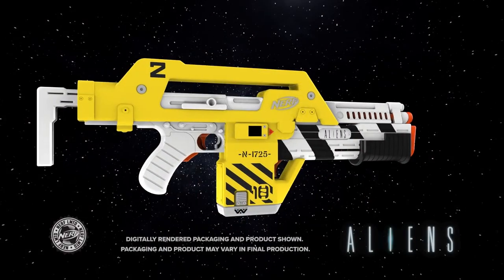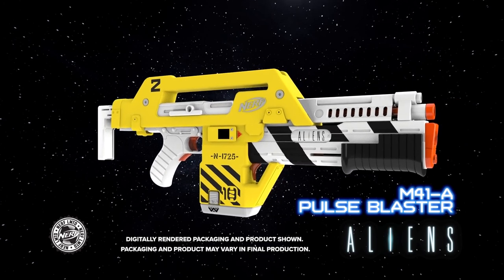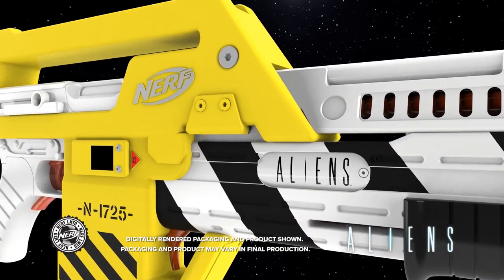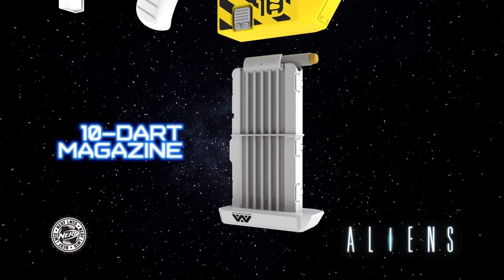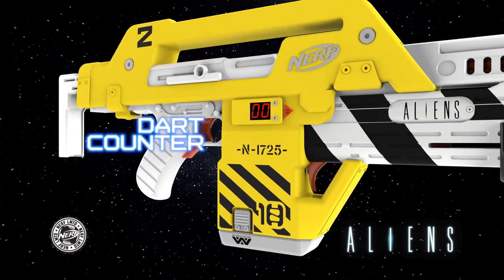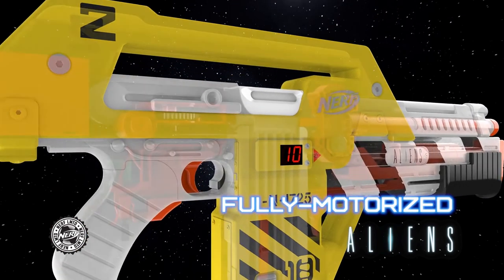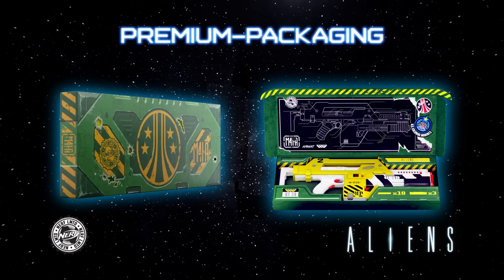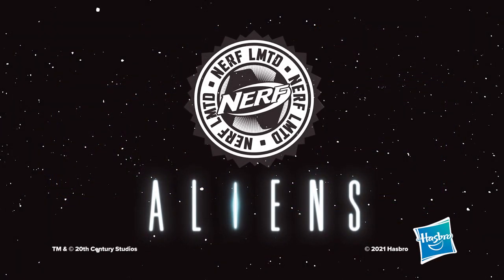Hasbro Nerf LMTD Aliens M41-A Pulse Blaster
Celebrate the 35th anniversary of the iconic Aliens film with the Nerf LMTD Aliens M41-A Pulse blaster, capturing authentic details inspired by the equipment of the film's Colonial Marine Corps. Imagine yourself travelling to LV-426 to battle waves of Xenomorphs from this legendary film. The Nerf LMTD Aliens M41-A Pulse blaster launches 2 different kinds of darts so you can adapt your battle strategy against the terrifying Xenomorphs. Fast-blast 10 Elite darts in a row from this fully motorized blaster or launch a Nerf Mega dart with pump-action blasting. Keep an eye on the dart counter to track how many darts are left in the clip, so you'll know when to reload. Pull the trigger to hear movie-inspired blaster sounds. Includes removable 10-dart Elite clip, 10 Nerf Elite darts, and 3 Nerf Mega darts. Eyewear recommended (not included).